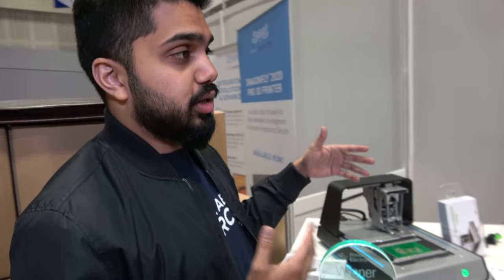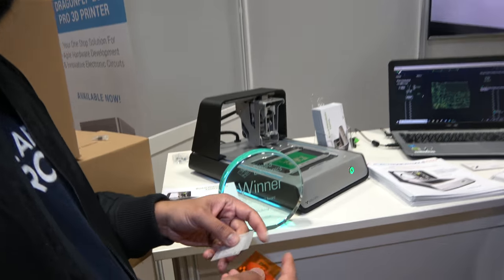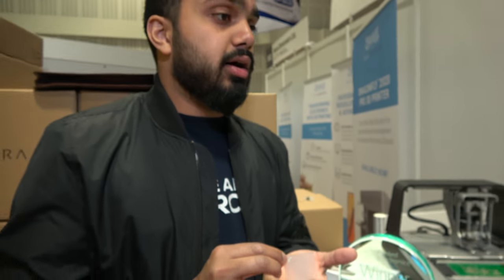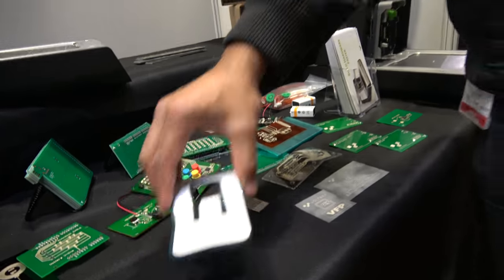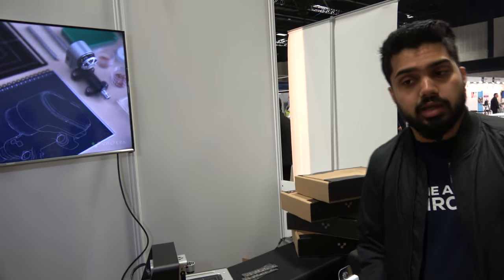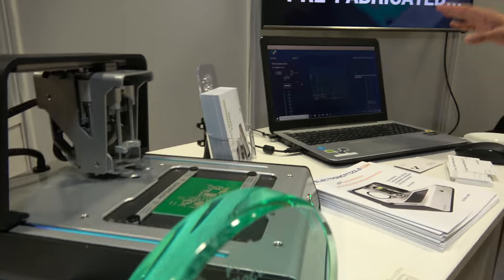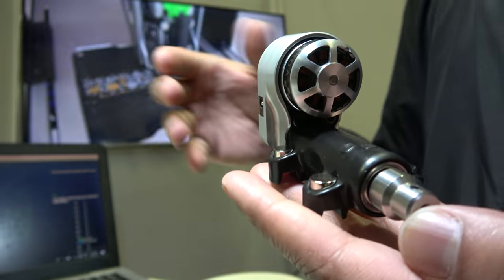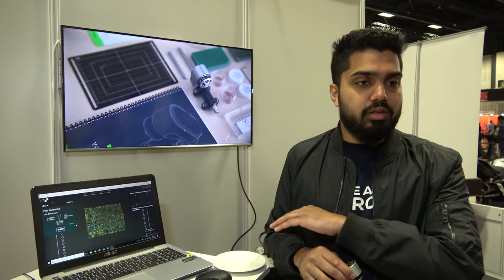Voltera V-One PCB Printer for PCB prototyping and Printed Electronics experimentation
The V-One is a PCB Printer for early circuit board prototyping and PE experimentation.

Voltera helps industry leading businesses and academic institutions accelerate their product development and R&D initiatives by putting the circuit board factory on their desk.  Print inks, drill vias, dispense solder pastes, and even reflow components right on the machine. Use it with your own inks or substrates as well!

Learn more about the IDTechEx Show! Berlin

Learn more about the IDTechEx Show! USA